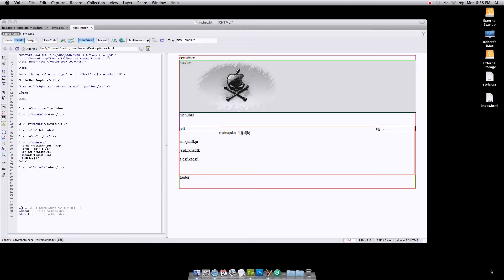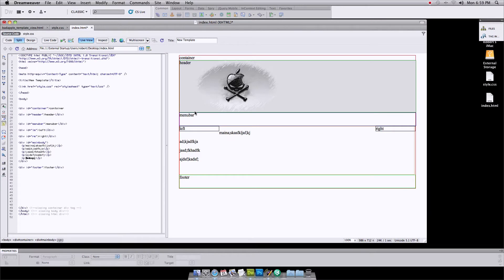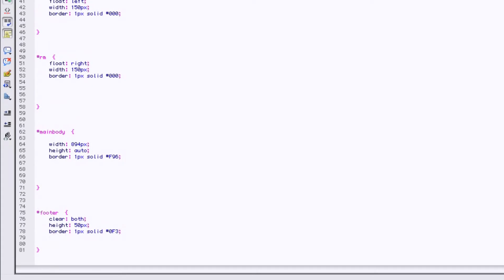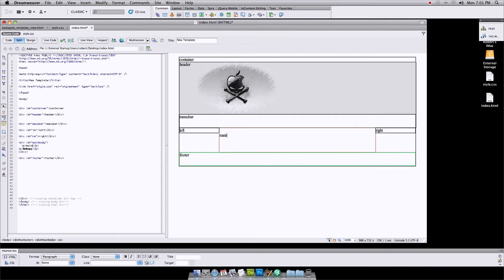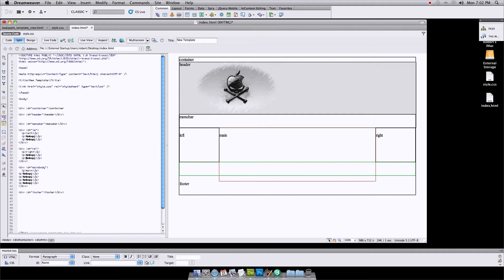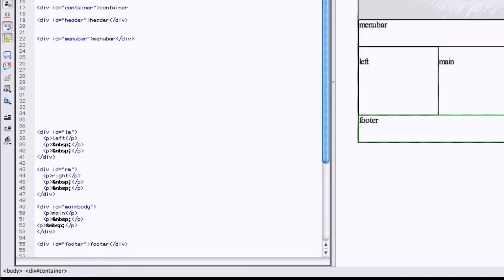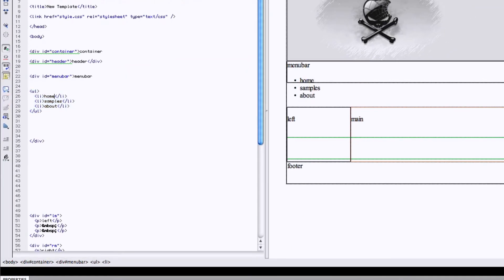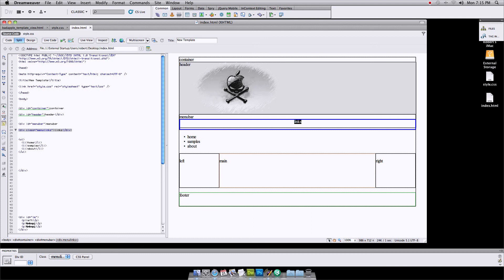How To Design Your First Website Template For Beginners Tutorial (part 4 of 7)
Bad Dragon Productions.com
Lesson Four: Starting the menubar with an overview of unordered and ordered lists.  Slow, easy, and perfect for beginners.  How to design a webpage in CSS/HTML for beginners includes free lessons, graphics, and videos to download and follow along.  Explains various stages of template design and overviews of CSS and HTML coding.  No coding experience necessary.
Tutorial lessons and 1080p HD videos are available for download at Bad Dragon Productions.com